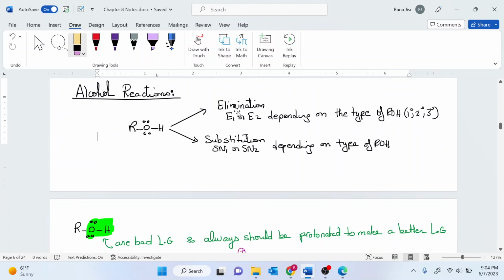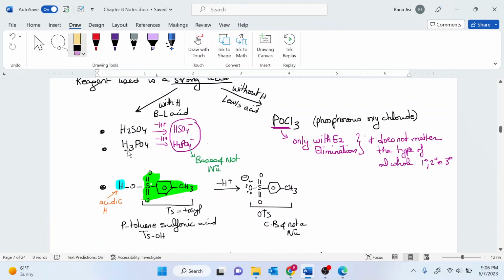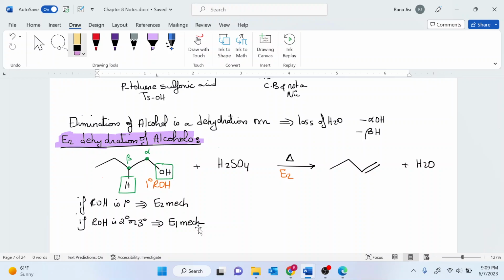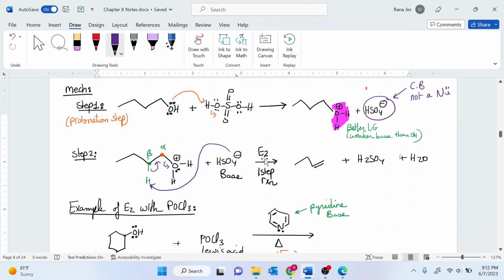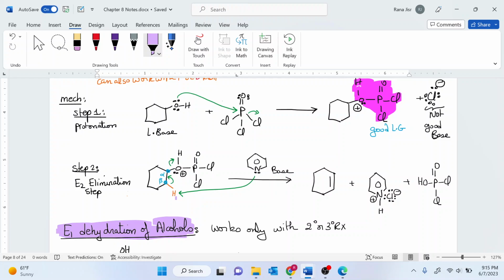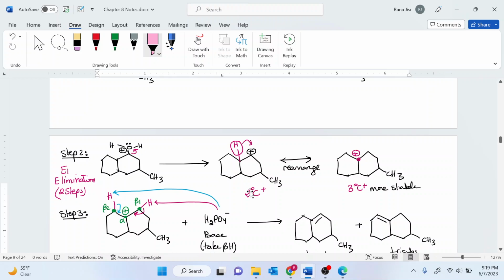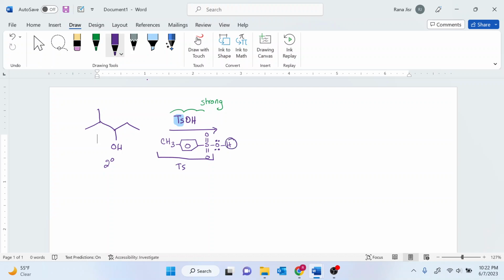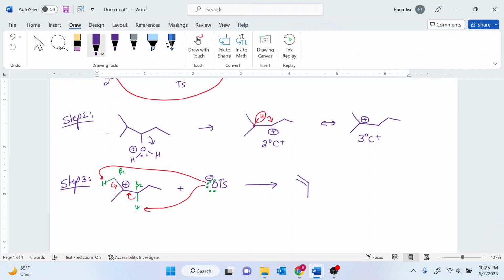Ch. 8 Lecture 3 Elimination of Alcohols E1 and E2